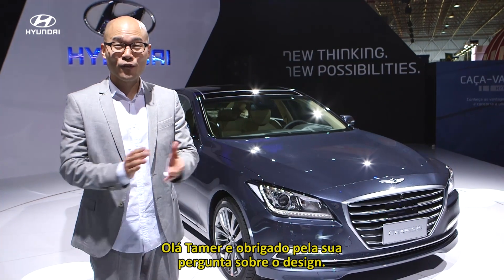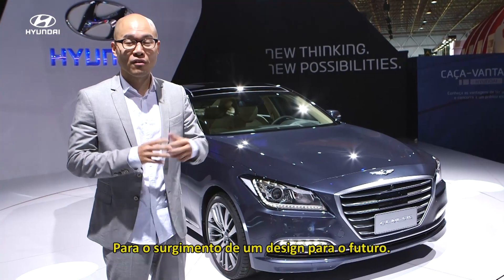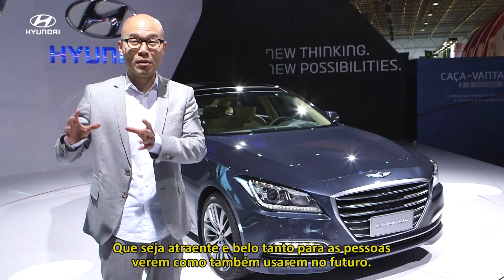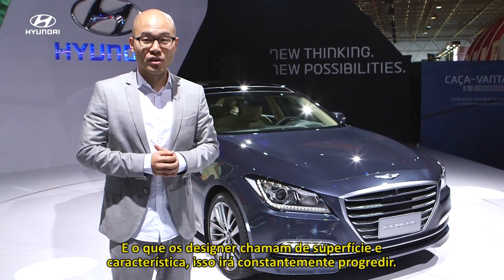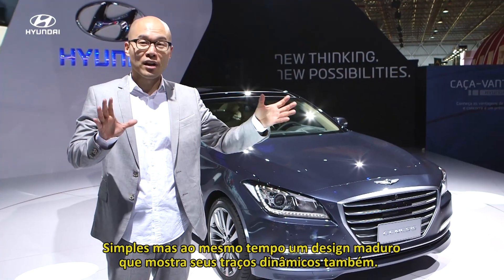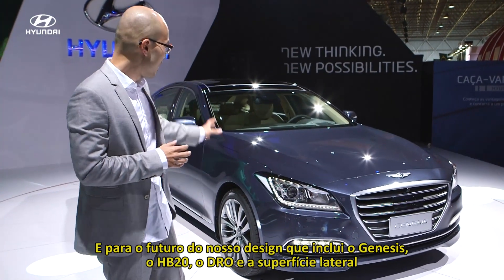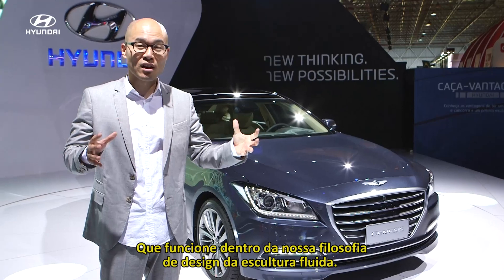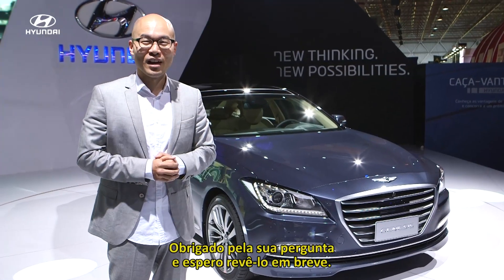Hyundai - Casey Hyun responde Tamer Salmen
Casey Hyun responde a pergunta de Tamer Salmen